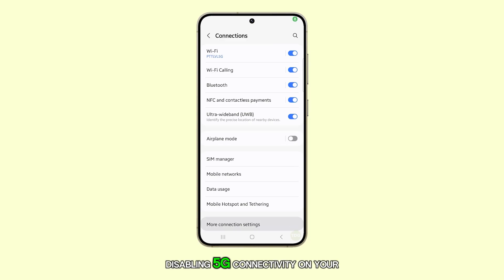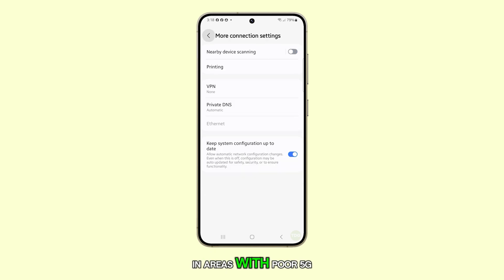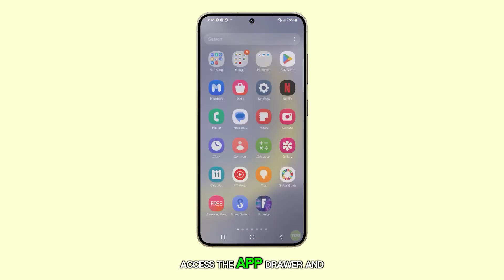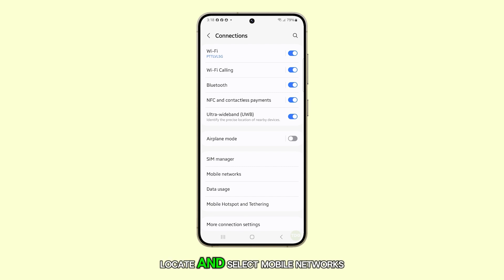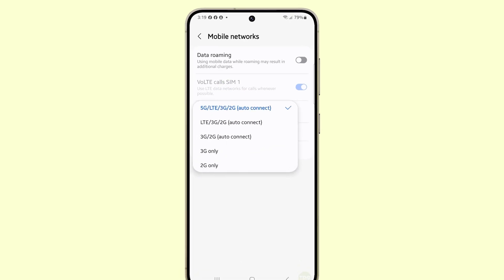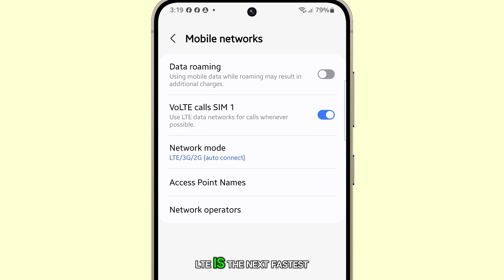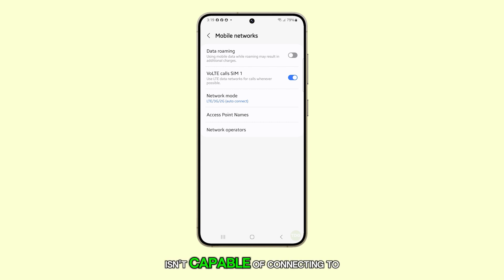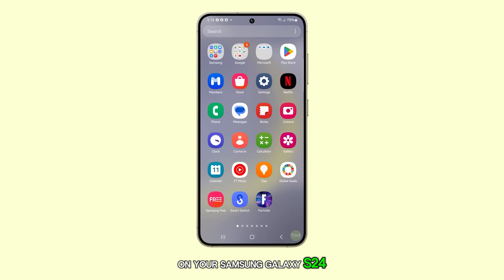How To Disable 5G On A Samsung Galaxy S24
In this video, you'll learn how to disable 5G connectivity on your Galaxy S24 to extend battery life and improve network stability in areas with poor 5G coverage. The process involves navigating through your device's settings to select a different network mode, such as LTE. Follow the simple steps provided to optimize your network experience and reduce data consumption effectively.